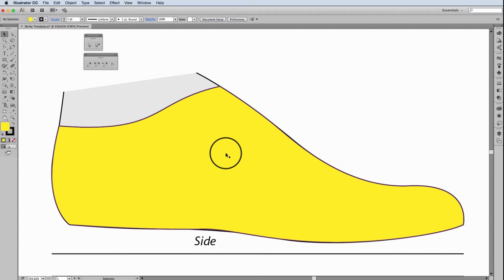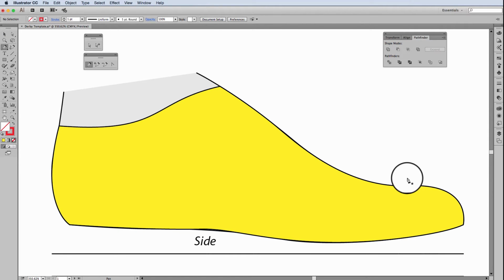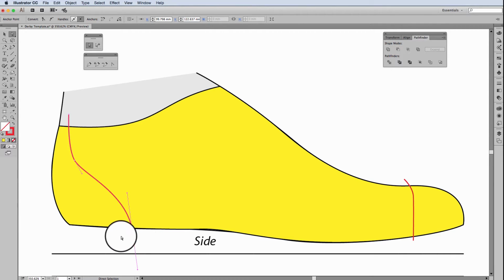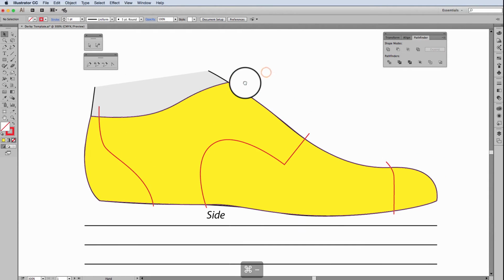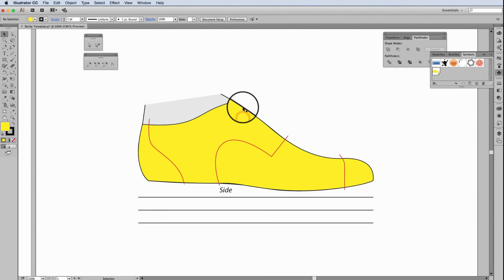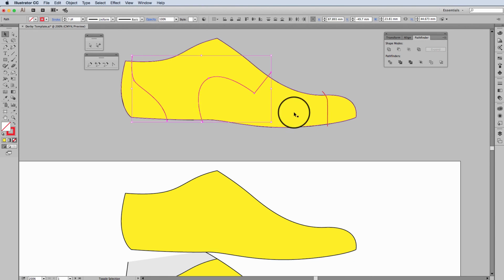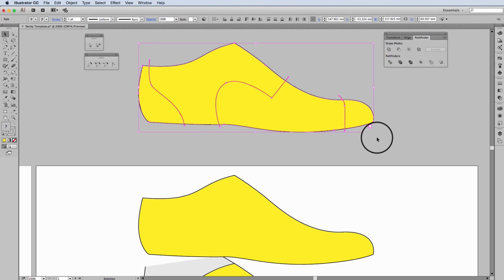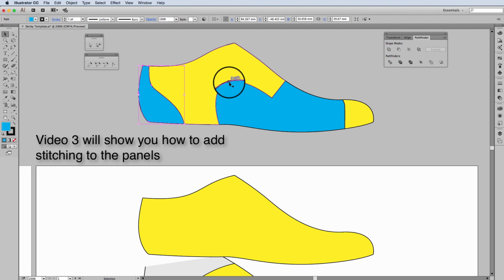How to divide the shoe into panels in Adobe Illustrator - 2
Part 2 of the Derby shoe video - dividing the shoe shape into panels